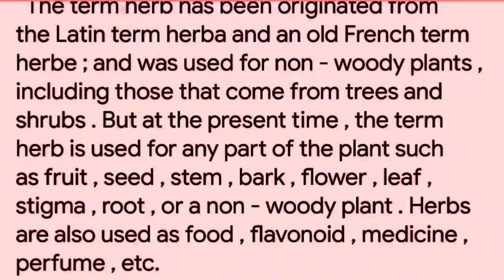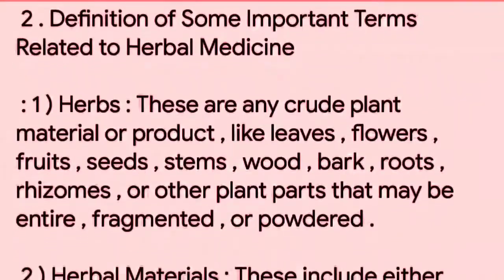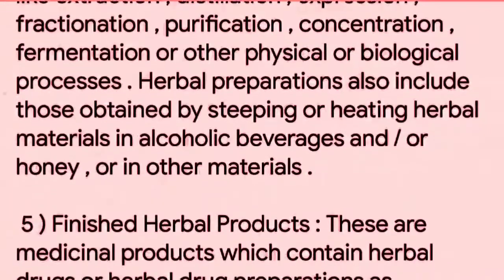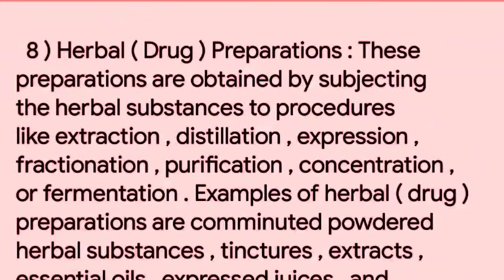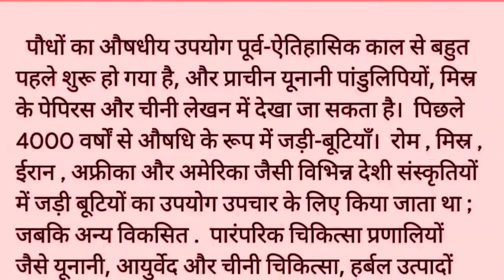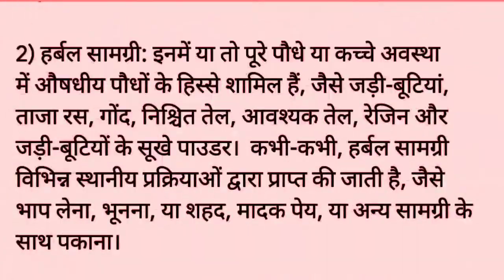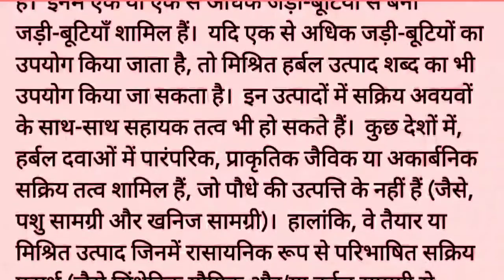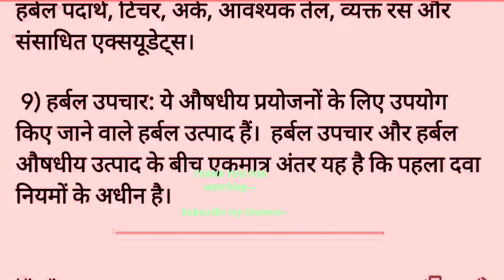herbal drug technology ।। herb as raw material ।। b Pharma ।। 6th semester Unit 1 part 1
In this video we cover the ।। Herbal drug technology ।। unit 1 part 1
herbs and vegetables and fruits and food network

।। herb as row material।।
definition of herb , herbal medicine, herbal medicine prod, herbal drug preparations

herbal drug technology 6th semester

@ herbal drug technology
herbal drug technology
onlinelectures herbal drug preparations
lecture Important question paper important for exam
B Phamra
Bachelor Pharmacy
pharmaceutical biotechnology